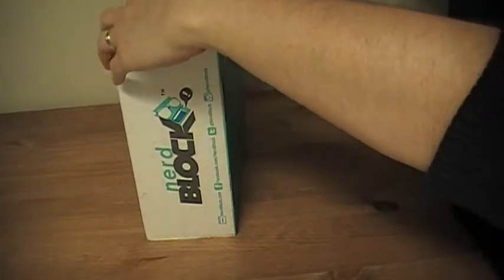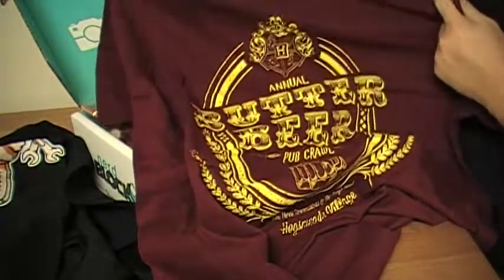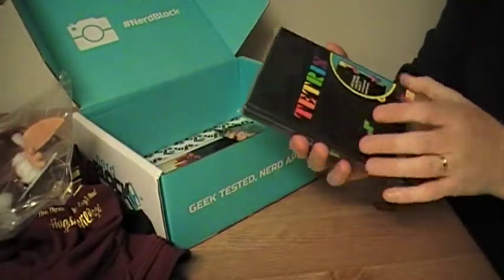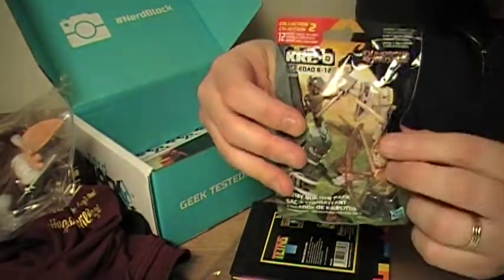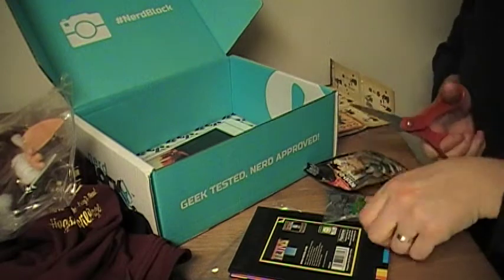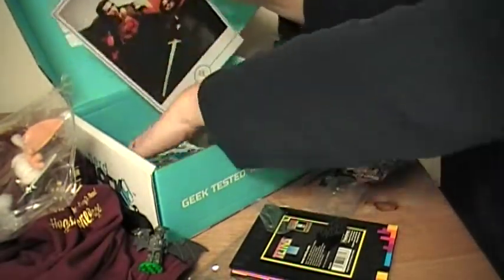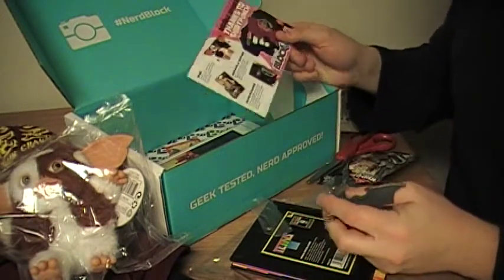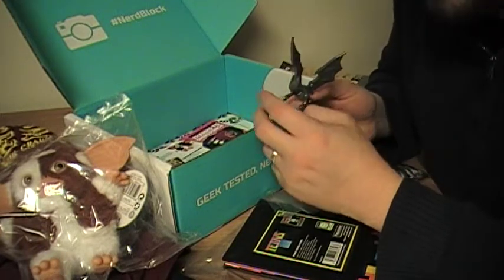Unboxing: Nerd Block's December 2014 Mystery Box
We open up and show off this month's Nerd Block blind box. Some toys, a t-shirt, and more! It's a packed box to the point the box actually bulged!

January's theme is "A Galaxy Far Far Away," and you can sign up and order one now,